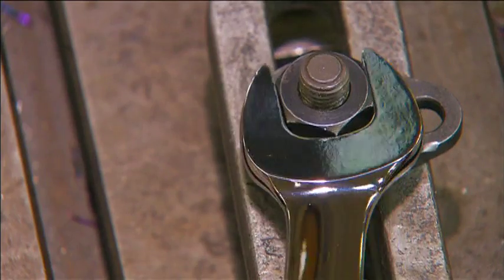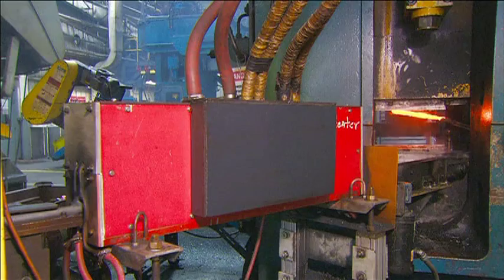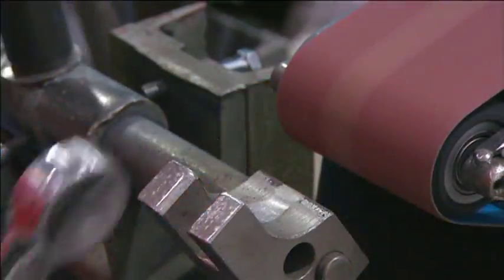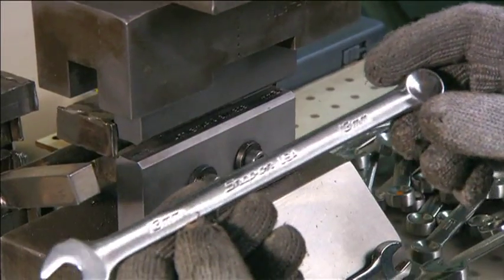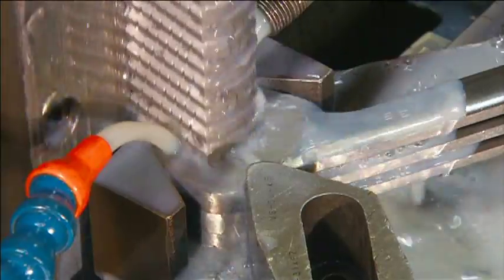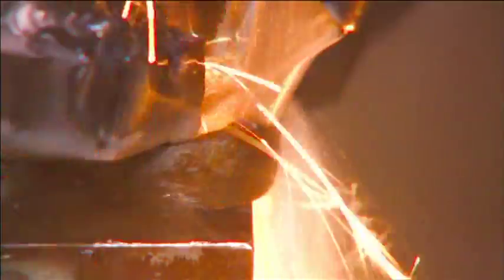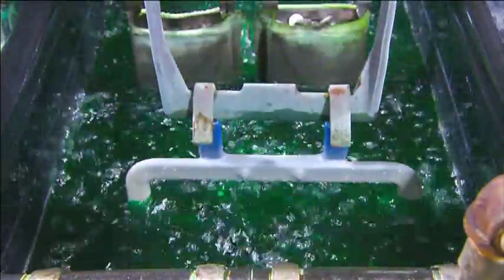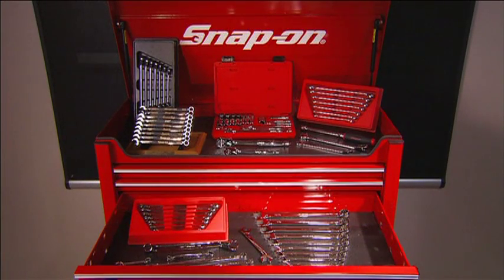Zo worden Snap-on ring/steeksleutels gemaakt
In een serie video's 'How It's Made op het Science Channel laat Discovery Science zien hoe Snap-on gereedschap gemaakt wordt en wat de toegevoegde en onderscheidende waarde van Snap-on Tools is. In deze video kunt u zien hoe Snap-on ring/steeksleutels gemaakt worden.